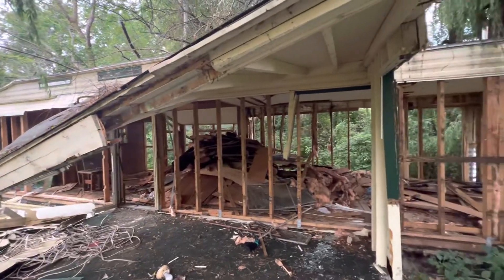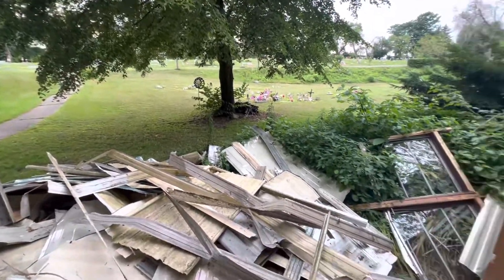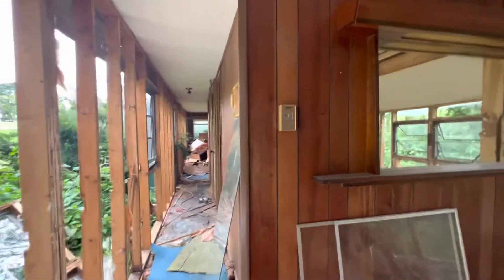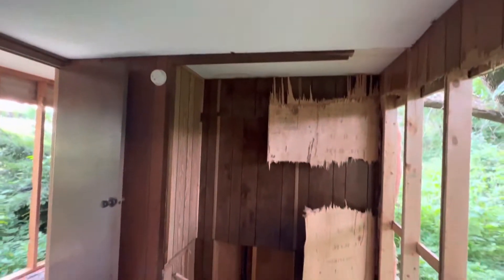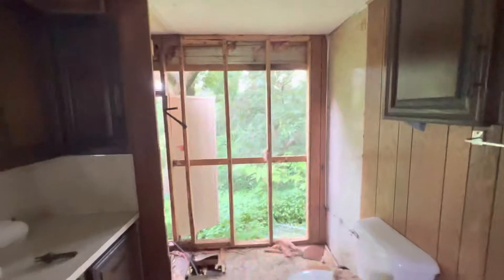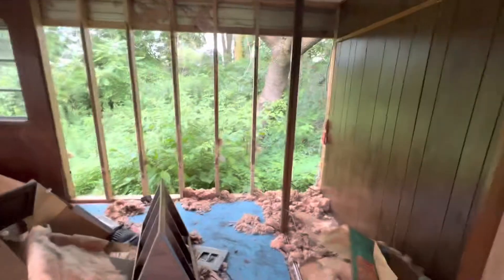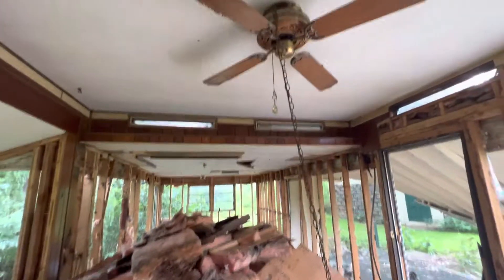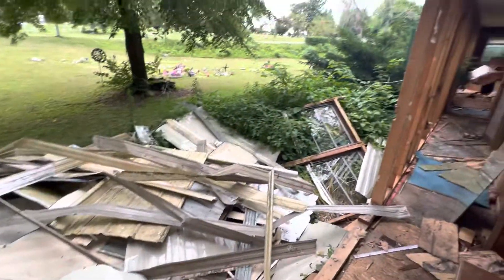FINAL VISIT: Abandoned mobile home of a cemetery caretaker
Join me today as we take our final walk through of the demolishing of the previously visited abandoned mobile home of a cemetery care taker.